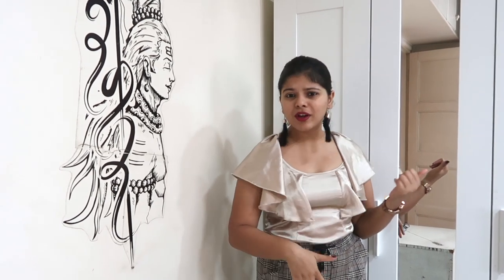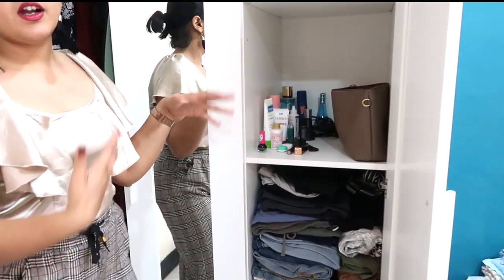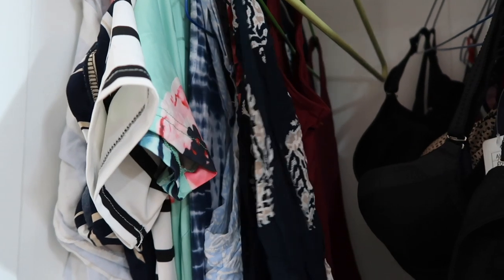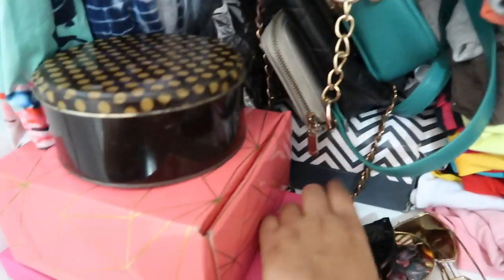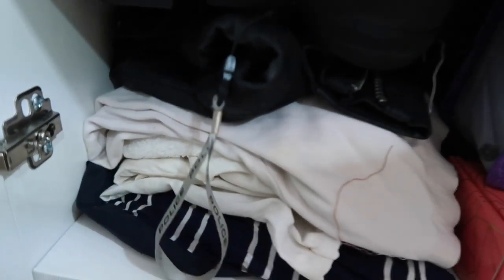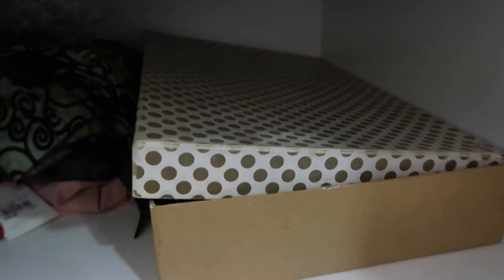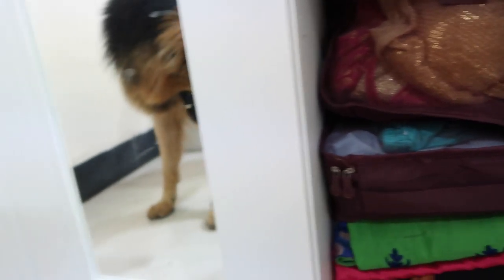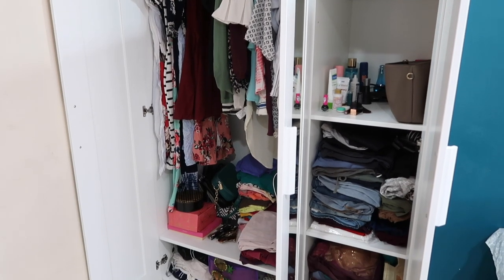CLOSET TOUR 2020 India | Ikea Brimnes Wardrobe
Follow me -